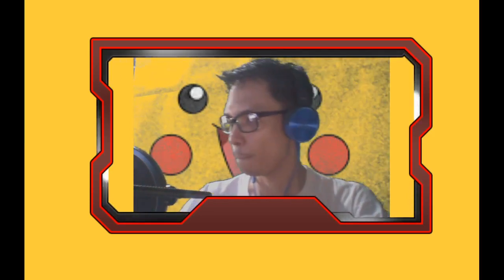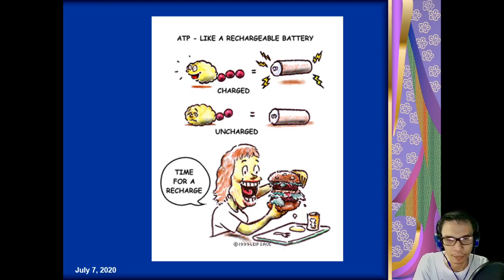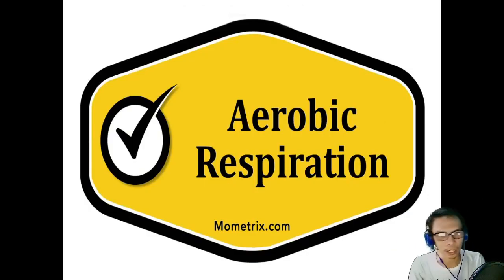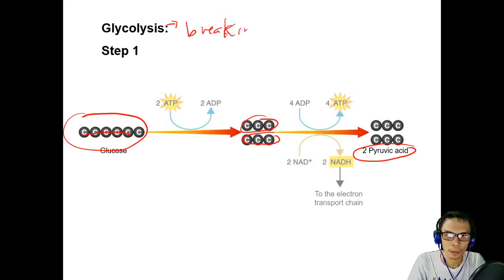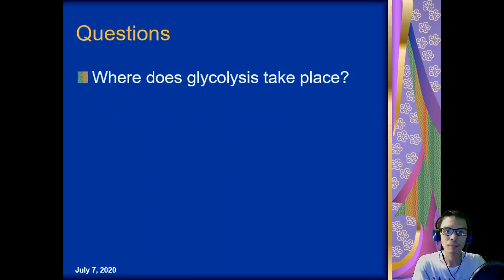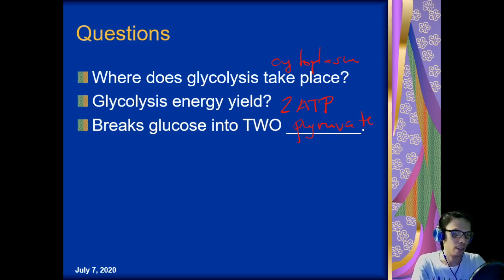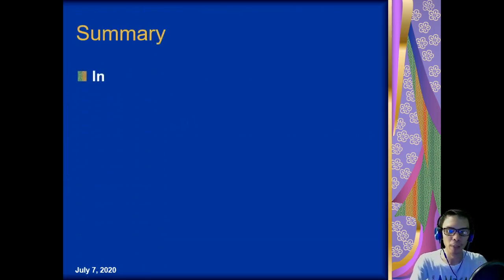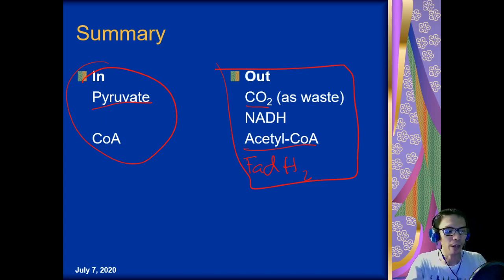CELLULAR RESPIRATION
This video lesson is all about the basic ideas of CELLULAR RESPIRATION process it includes the step by step process in obtaining the energy from the food that we eat.